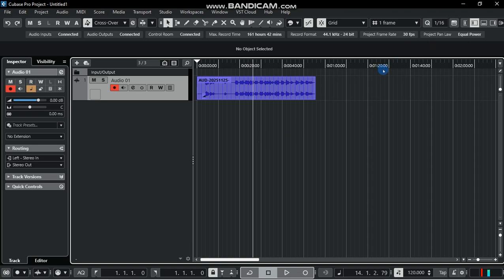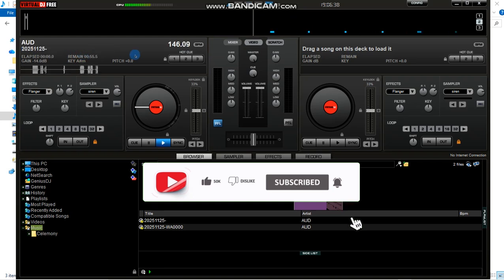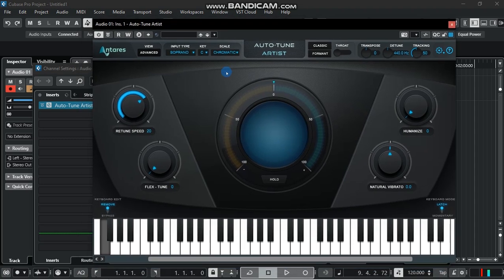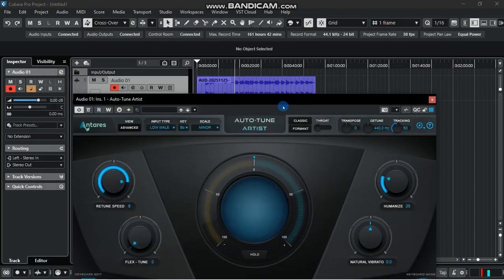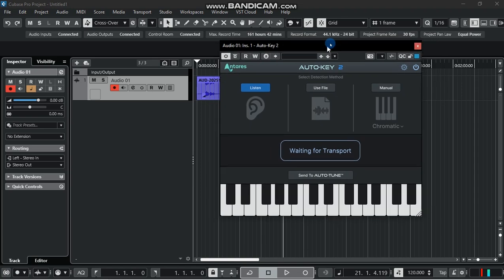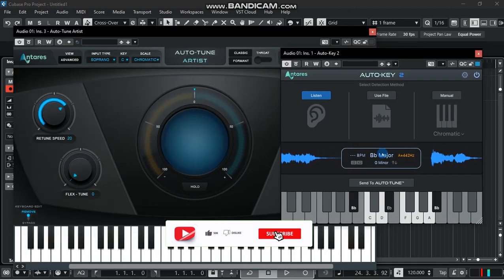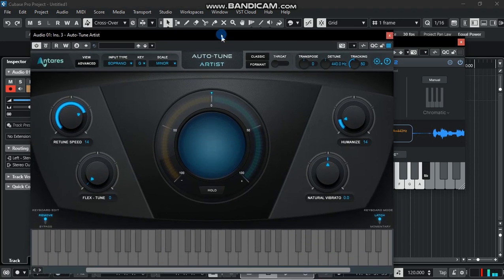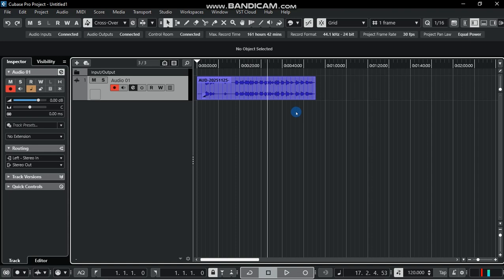How To Detect The Key Of a vocal : BEST AUTO-TUNE EVER : Antares Autotune Free Download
How To Detect The Key Of a vocal

autotune
antares autotune
autotune free
autotune pro
autotune efx
autotune artist
autotune vst
waves autotune
autotune online
autotune evo
auto tune evo vst
autotune access
autotune evo vst
autotune unlimited
autotune download
best autotune
melodyne autotune
uad autotune
autotune pro free
autotune live
antares autotune download
voice autotune
autotune 8.1
antares vst
antares download
autotune price
autotune 8
antares free
autotune x
antares autotune 8
vocal autotune
autotune 9
autotune 5
autotune antares pro
izotope autotune
free autotune download
soundtrap autotune